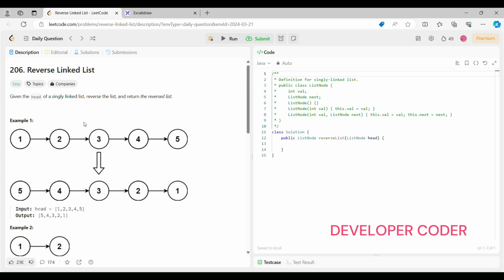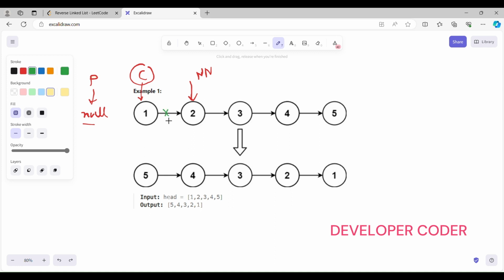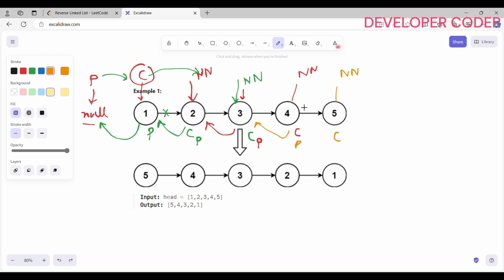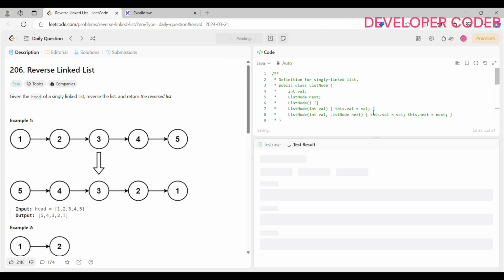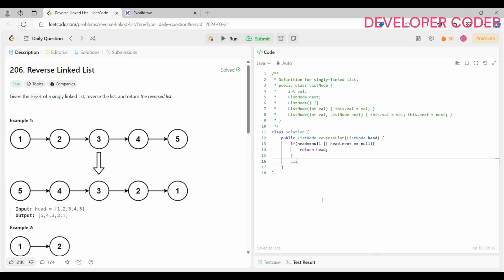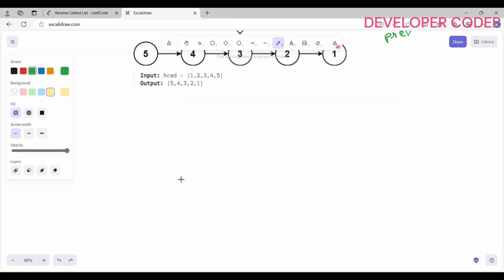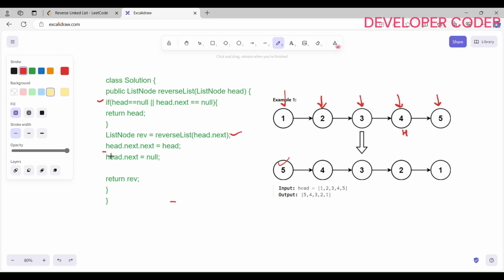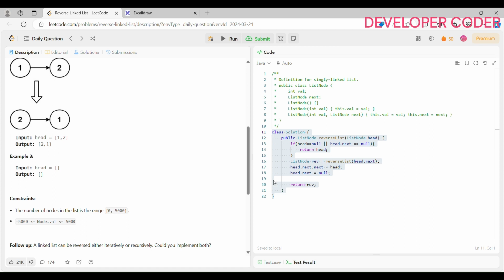LeetCode 206 | Reverse Linked List | Step by Step Explanation | Developer Coder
Welcome to Developer Coder! In this step-by-step tutorial, we delve into solving the LeetCode 206 problem, Reverse Linked List. Follow along as we provide a detailed explanation and implementation of the solution. Perfect for beginners and experienced developers alike! 🚀💻

🔍 Topics Covered:

Understanding the Reverse Linked List problem (LeetCode 206)
Tips for mastering linked list manipulation.

Reverse linked list tutorial
How to reverse a linked list step by step
Algorithm tutorial reverse linked list
Reverse linked list explained
Programming tutorial: reverse linked list
LeetCode 206 explanation for beginners
Easy explanation of LeetCode 206
Reverse linked list interview question
LeetCode 206 explained clearly
LeetCode 206 solution breakdown
Reverse linked list coding explanation
LeetCode problem 206 solution
Step by step reverse linked list tutorial
Developer Coder linked list manipulation
Understanding the reverse linked list problem
LeetCode 206 coding tutorial
Reverse linked list problem solving
Coding interview question: reverse linked list
LeetCode 206 detailed explanation
Reverse linked list explained in detail
LeetCode 206 coding explanation
Solving reverse linked list problem
LeetCode 206 step by step solution
Reverse linked list coding example
Developer Coder LeetCode problem 206
Detailed explanation of reverse linked list problem
Understanding LeetCode problem 206
Reverse linked list problem solution
LeetCode 206 Java coding tutorial
Linked list manipulation explained
Step by step explanation of LeetCode 206
Reverse linked list coding walkthrough
Developer Coder LeetCode tutorial
LeetCode 206 problem breakdown
Reverse linked list Java coding example
Developer Coder reverse linked list tutorial
LeetCode 206 algorithm explanation
Reverse linked list interview problem
LeetCode 206 solution implementation
Coding tutorial: reverse linked list
LeetCode 206 explained for beginners
Solving LeetCode problem 206 in Java
Developer Coder explanation of LeetCode 206
Algorithm tutorial for reverse linked list
Reverse linked list problem tutorial
LeetCode 206 Java coding explanation
Step by step tutorial on reverse linked list
Developer Coder linked list explanation
Detailed explanation of LeetCode 206 problem
Reverse linked list coding tutorial for beginners
LeetCode 206 detailed solution
Understanding reverse linked list problem in detail
Solving the reverse linked list problem step by step
Developer Coder LeetCode 206 explanation
Reverse linked list problem solving tutorial
LeetCode 206 step by step explanation
Reverse linked list algorithm tutorial
Coding tutorial: reverse linked list problem
LeetCode 206 detailed coding explanation
Step by step explanation of reverse linked list problem
LeetCode 206 coding tutorial for beginners
Algorithm tutorial: LeetCode 206
Understanding reverse linked list problem in Java
LeetCode 206 problem solution explanation
Reverse linked list coding walkthrough tutorial
Developer Coder tutorial for reverse linked list problem
LeetCode 206 Java coding walkthrough
Solving reverse linked list problem in Java
Step by step tutorial for LeetCode 206
Developer Coder explanation of reverse linked list problem
LeetCode 206 algorithm implementation
Coding tutorial: solving reverse linked list problem
Detailed explanation of LeetCode 206 coding solution
Reverse linked list problem tutorial for beginners
LeetCode 206 Java coding example
Developer Coder tutorial on LeetCode 206